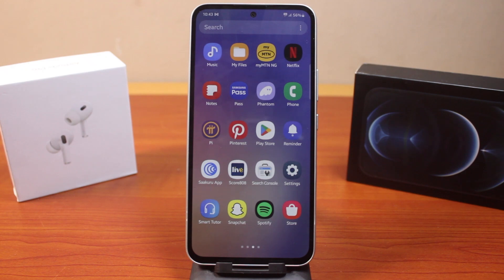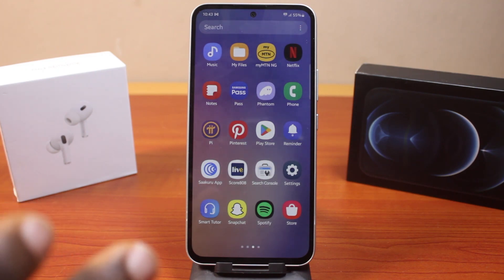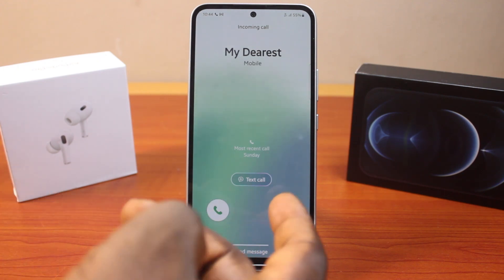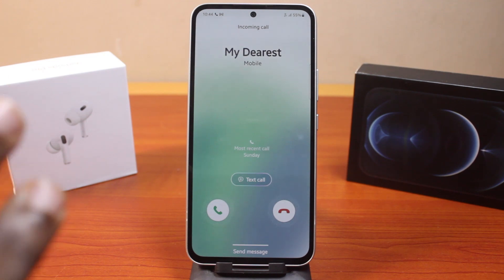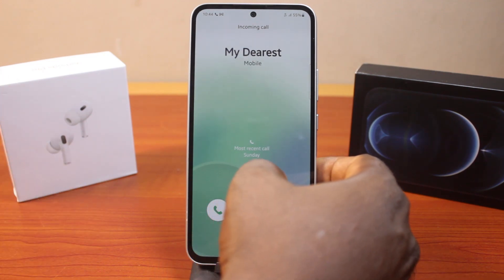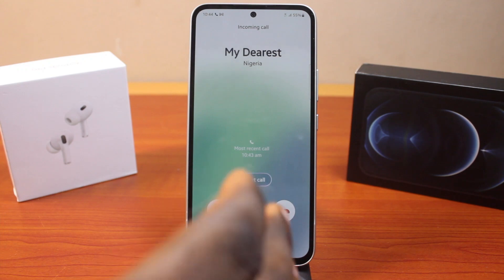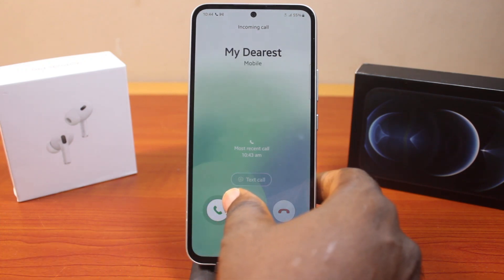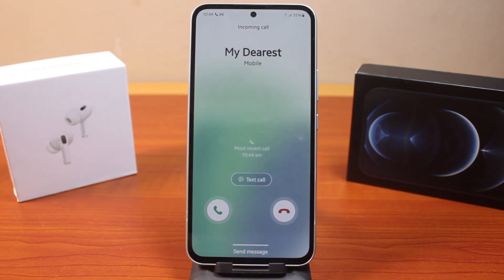How to Answer Incoming Calls on Samsung Phone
Here in this video, I will show you how to answer incoming calls on Samsung phone. When you have an incoming calls on your have you will have two options to choose from. The option to answer the call or reject the call. So, here you will learn how to go about answering all incoming calls on your galaxy phone.